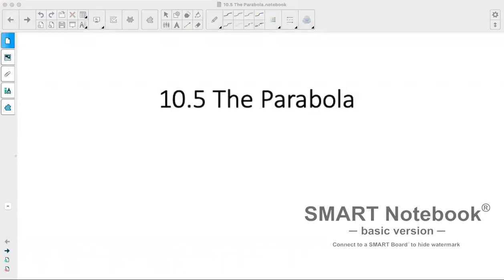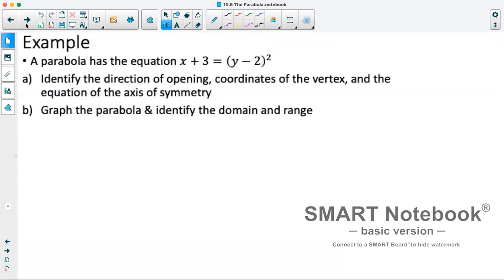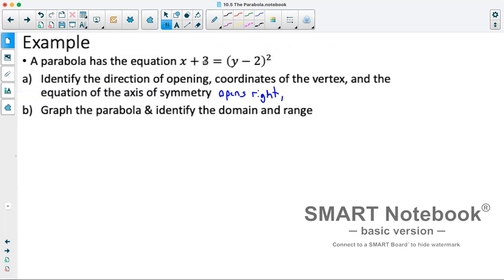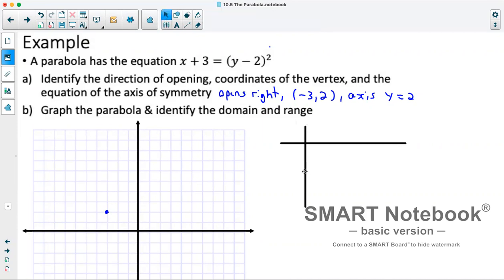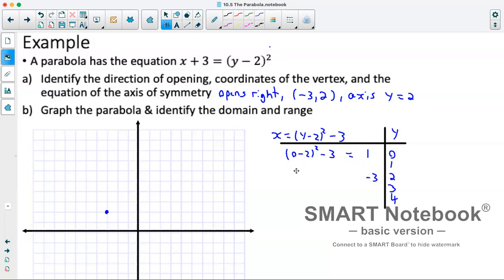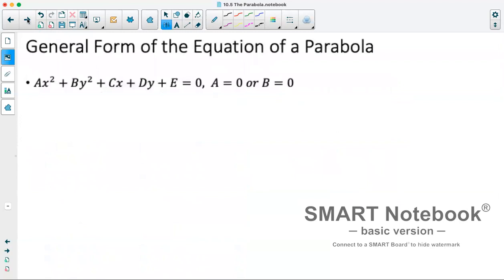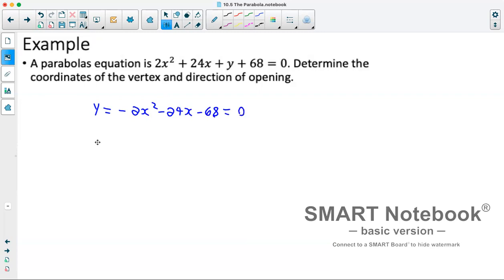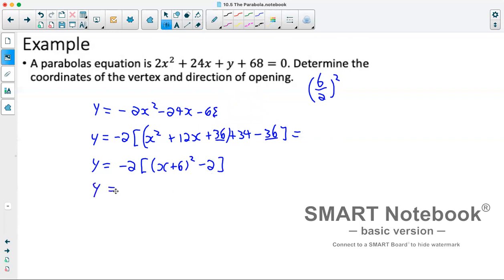Precalculus 12: 10.5 The Parabola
In this video I go over horizontally and vertically opening parabolas.